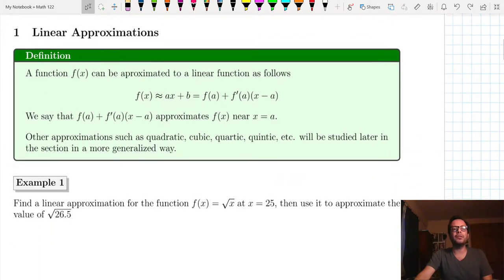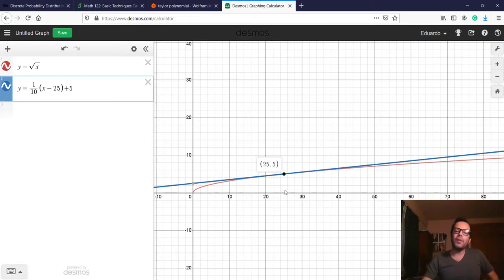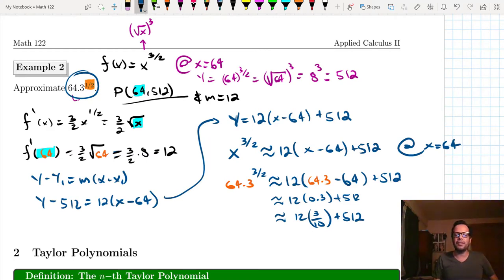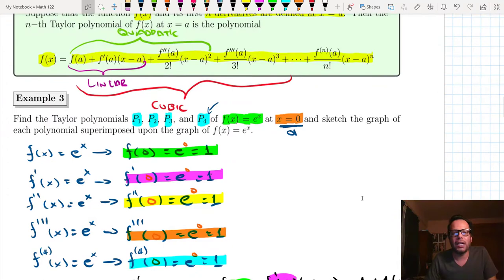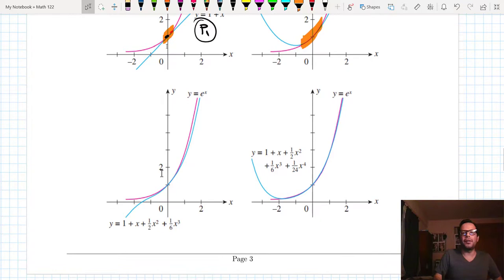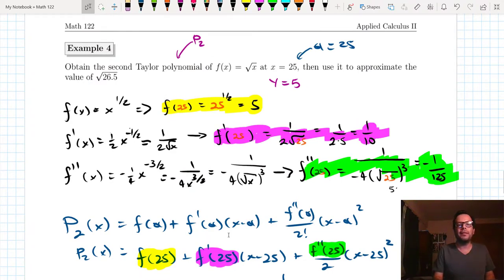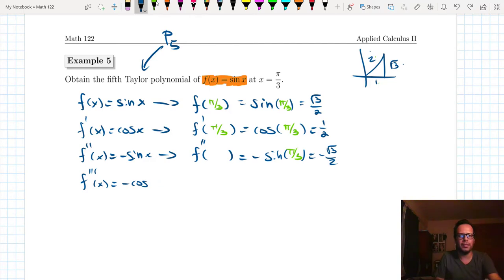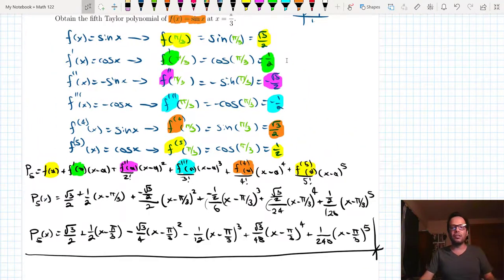Section 11.1: Taylor Polynomials